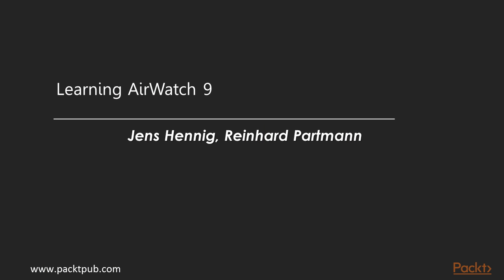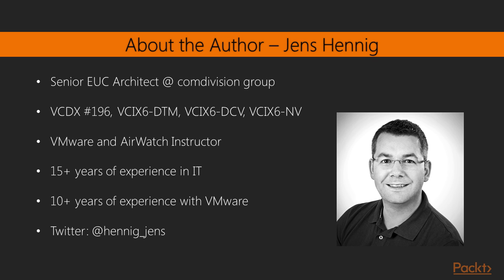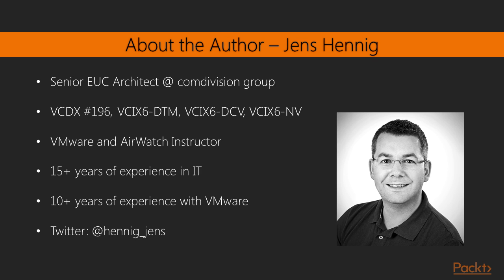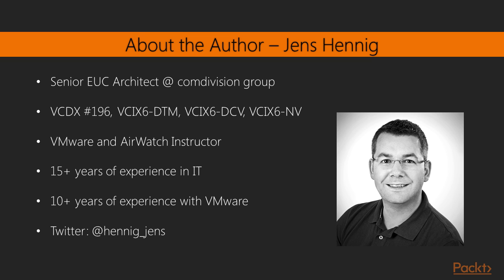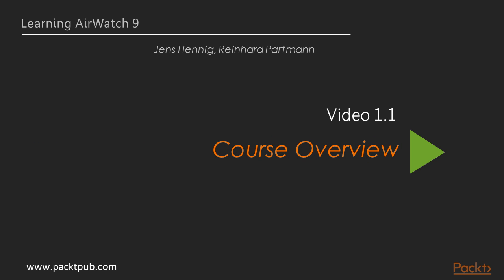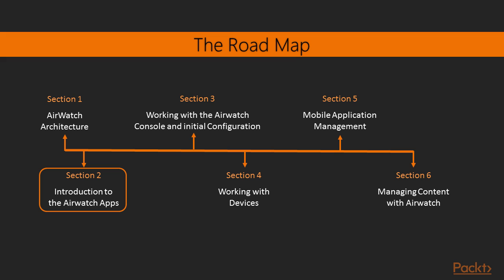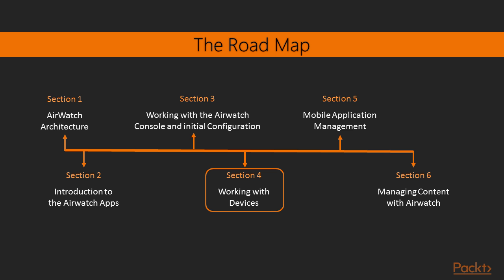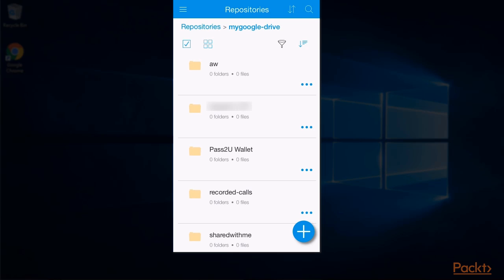Learning AirWatch 9 : The Course Overview | packtpub.com